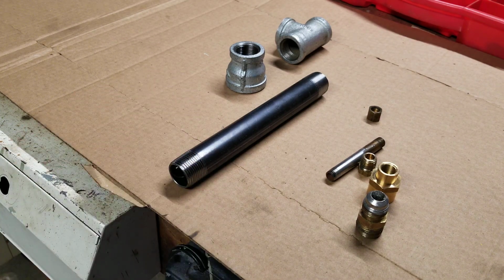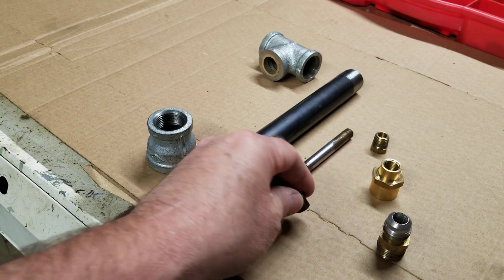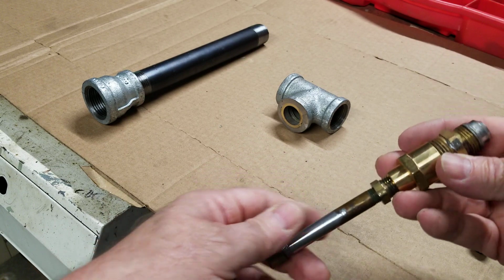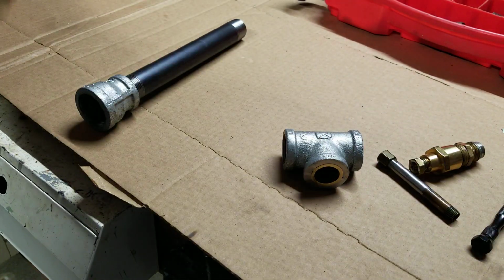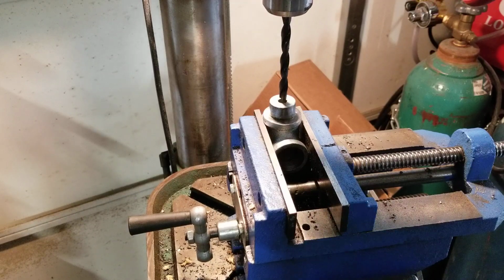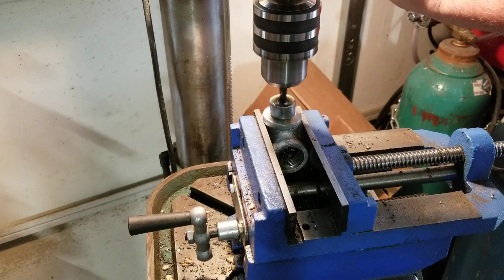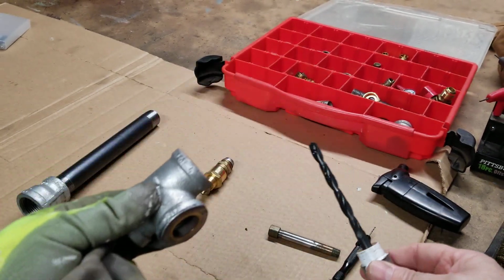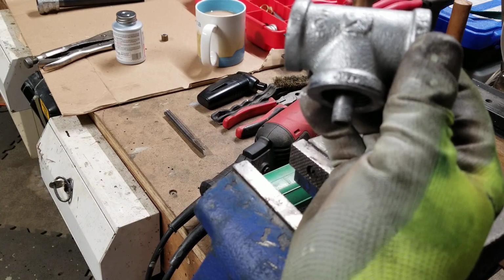FORGE PART 10 ANOTHER BURNER STYLE BUILD YOUR OWN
NEW BURNER ON AN OLD STYLE